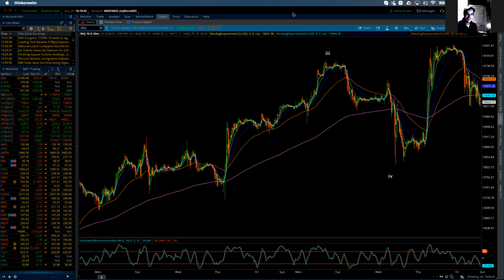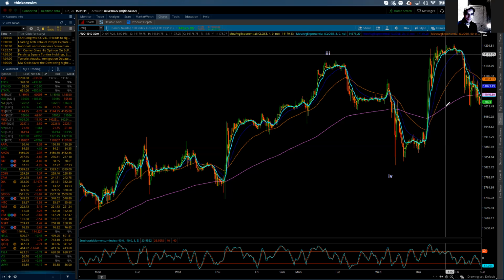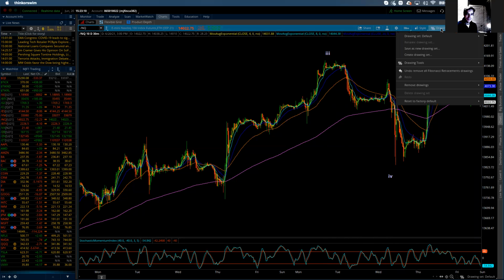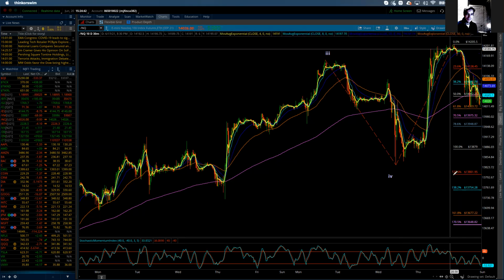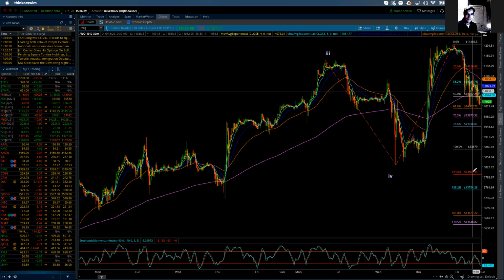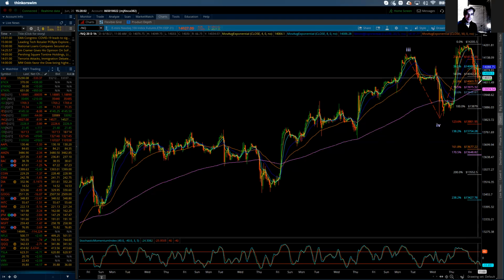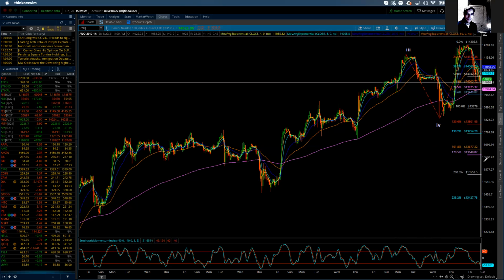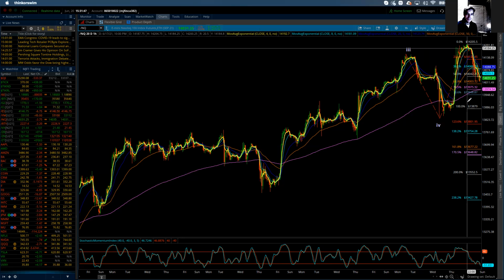Elliott Wave Update - NQ - June 20, 2021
Friday's trade gave us a new all time high during Globex at 14204.75 and a strong over 100 point downdraft back to the 14000 area.  I'm leaving the current labelling as is for now.  Off of the 13830 low from last Wednesday the market has zipped higher but even with the new highs the structure remains best counted as 3 waves up, which would suggest a small wave 4 was needed - that count was negated when the NQ broke below 14030 on Friday, which would be the end point for wave 1.  Ok, the secondary count suggests that Wednesday's low at 13830 was the completion point for wave a of IV with the rally to new all time highs being wave 'b' of IV which leaves a 'c' wave decline down to complete wave IV.  I've included Fibonacci extensions to give guidance to wave'c' by providing support zones and possible completion areas.  Also included today are a discussion on what I need to see from the market to have a cleaner picture for the very near term.